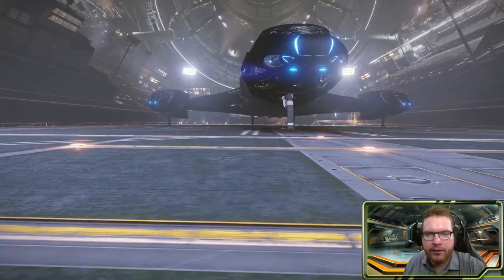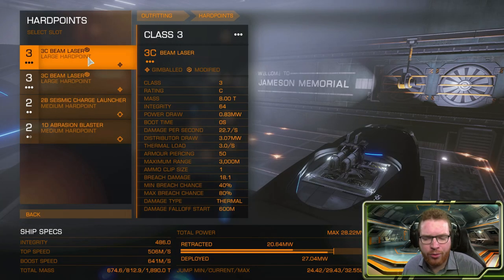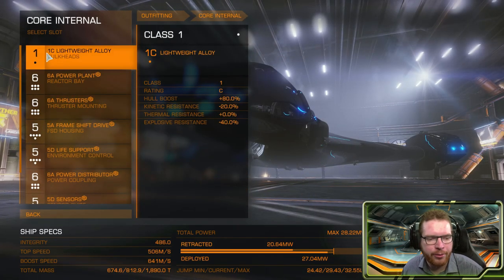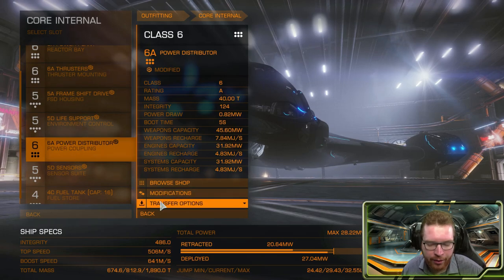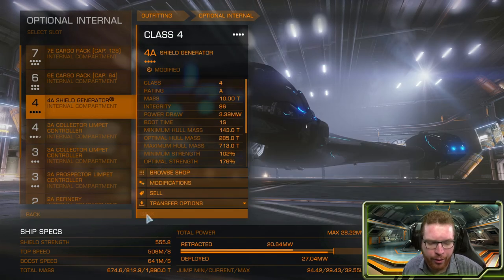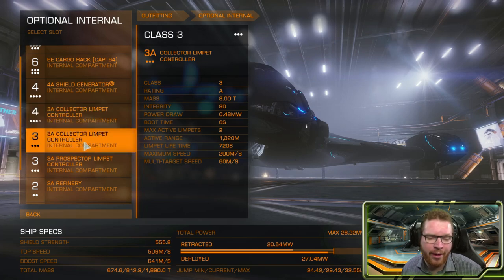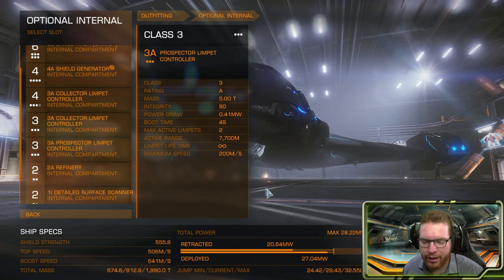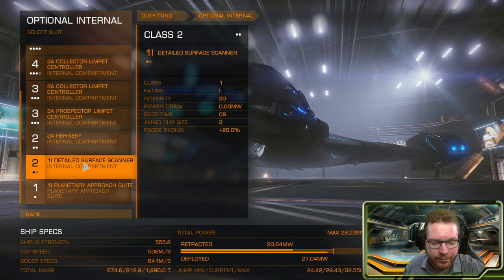My mining clipper Build | Core Hunting build | Elite: Dangerous